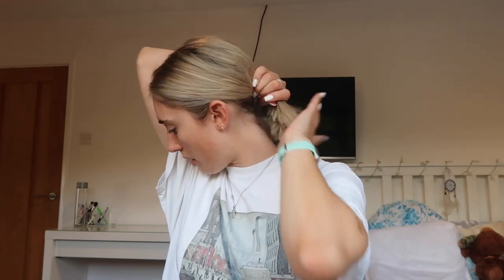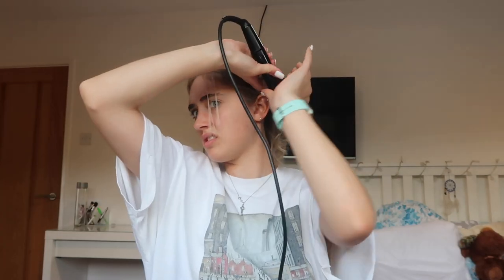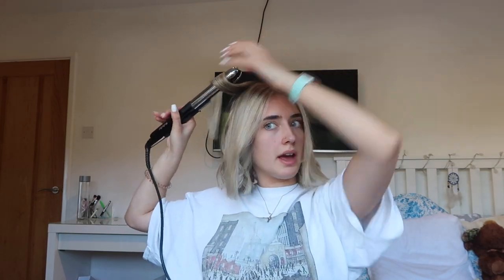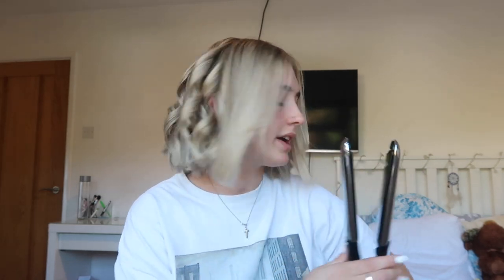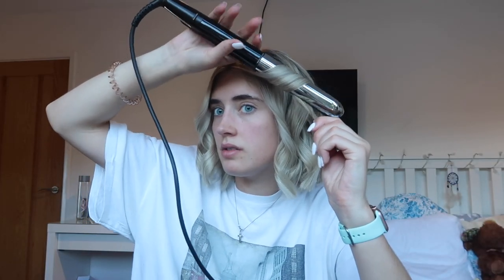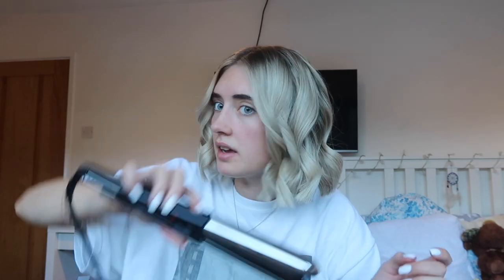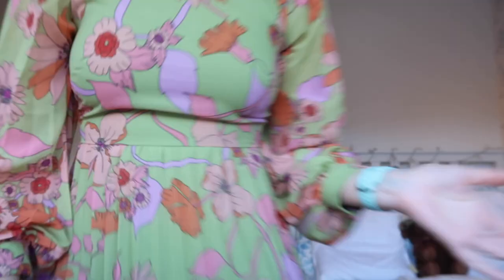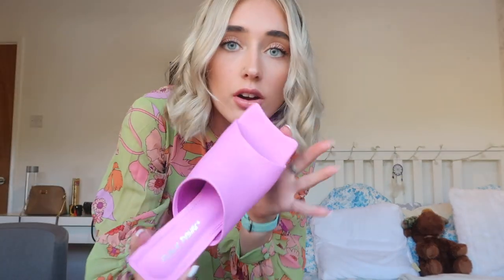GRWM FOR A WEDDING! Easy & Simple Wedding Makeup & Hair:)